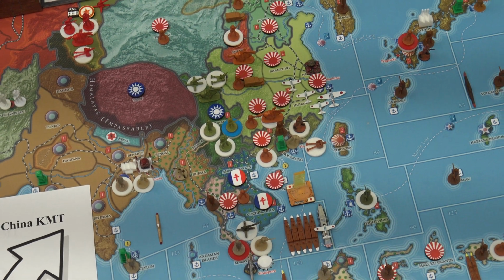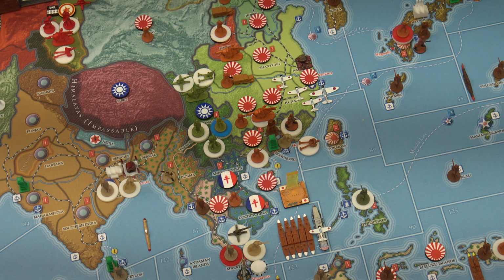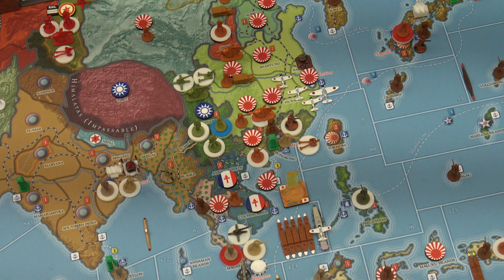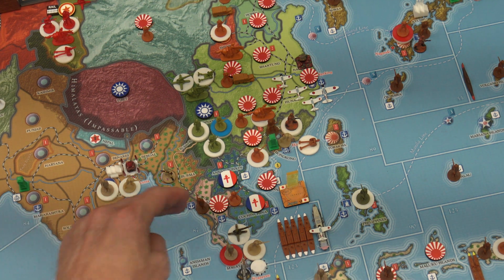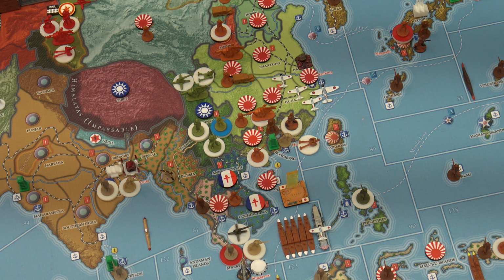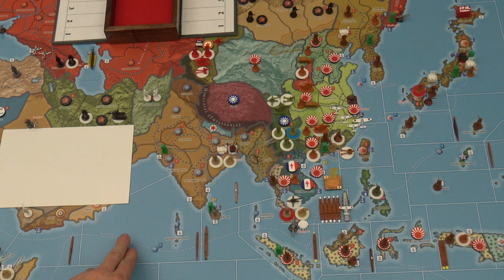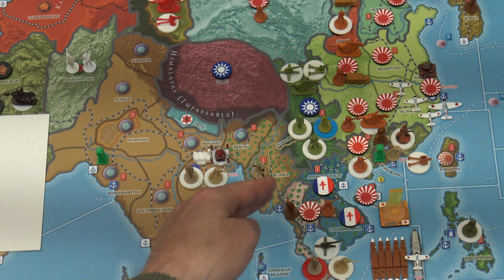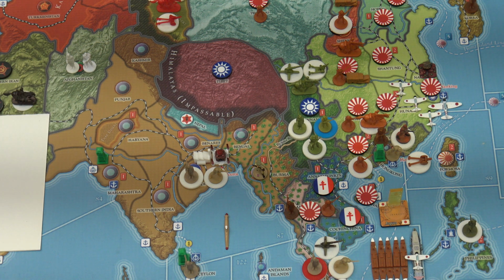Global War 1936-1945 (V3) Understanding Lend-lease (Outdated)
This video is for Global War 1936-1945 (V3) and is now outdated.
0:14 Who Can Lend-lease?
01:33 Declaring Lend-lease (Page 32, 7.9)
4:05 Delivering Lend-lease (Page 47, 11.4)
06:40 Interdiction (Page 48, 11.4)
09:35 Blockade (Page 37, 8.11)

Note that my comment about a multi-turn naval unit only counting against your lend-lease limit does not apply to Vichy.  If Germany advances a Vichy naval unit, that counts as it's lend-lease for the turn.